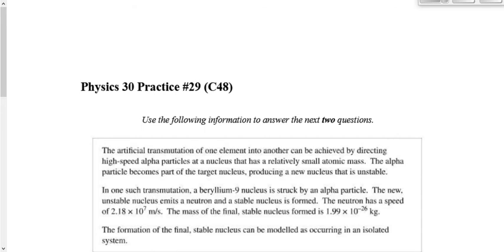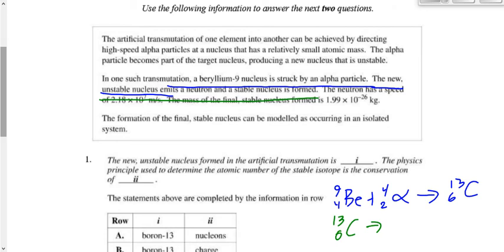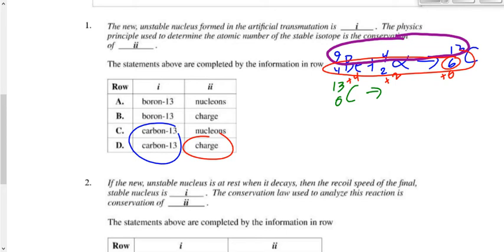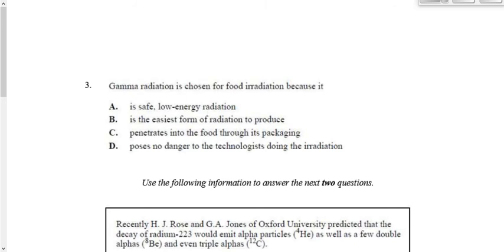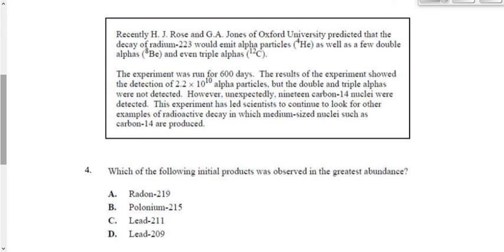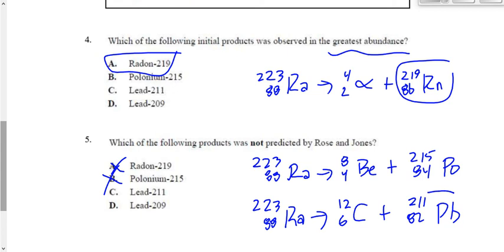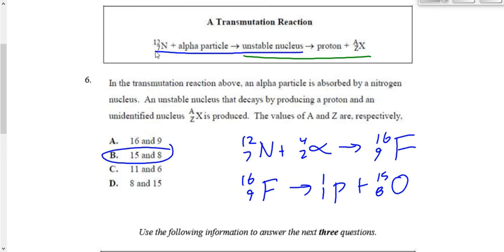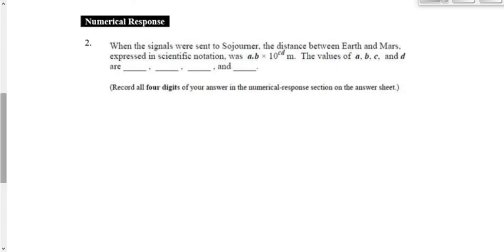(511-P3017S) Practice Question Set #29